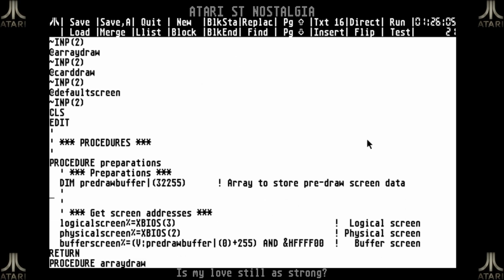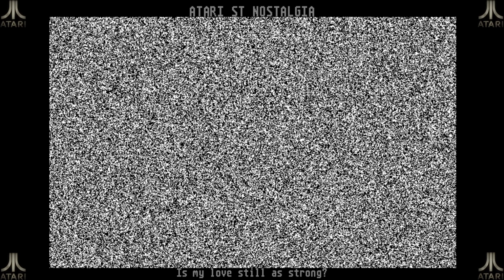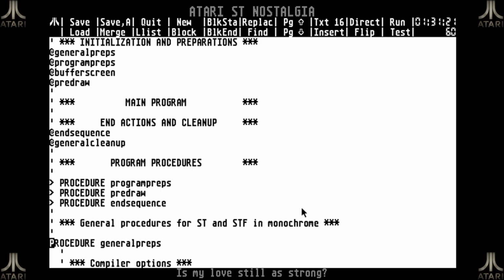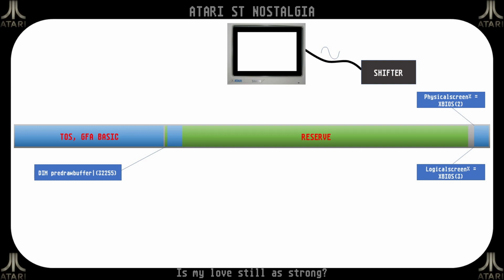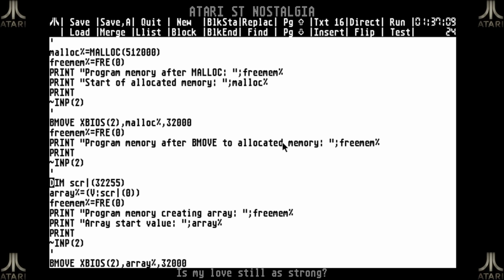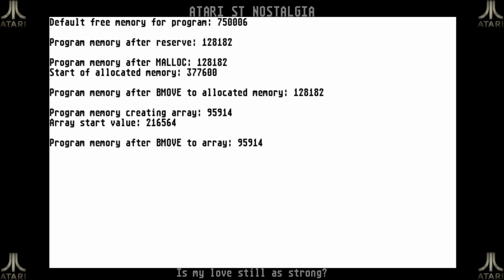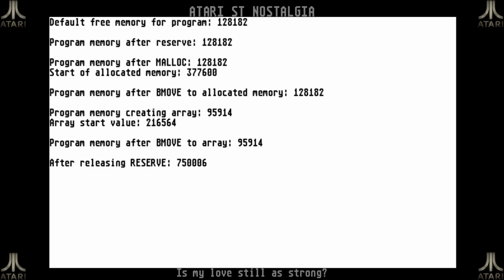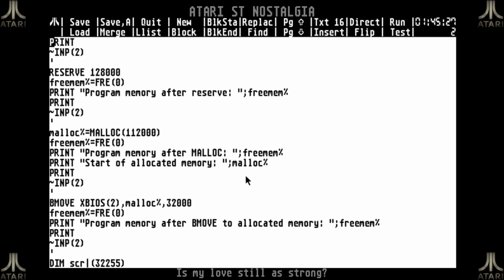GFA Basic Part 30: Understanding direct memory operations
This is a video in series 3 on GFA BASIC, the best BASIC interpreter on the Atari ST.

I this video I explore how writing bytes directly in memory can result in graphics being shown on screen, and we get to understand how the RESERVE and MALLOC() commands work.